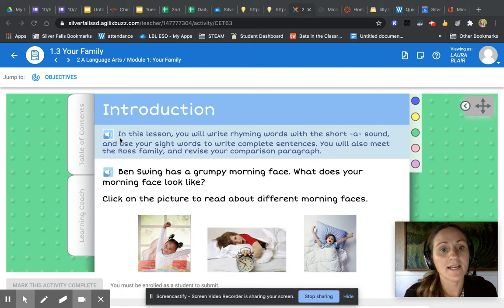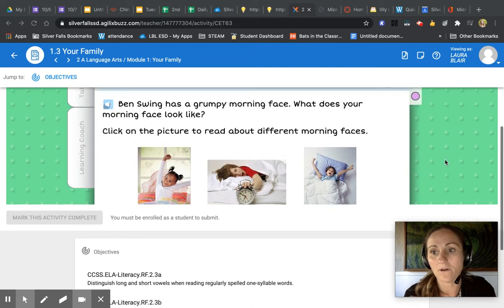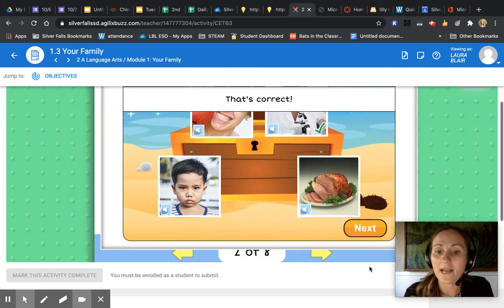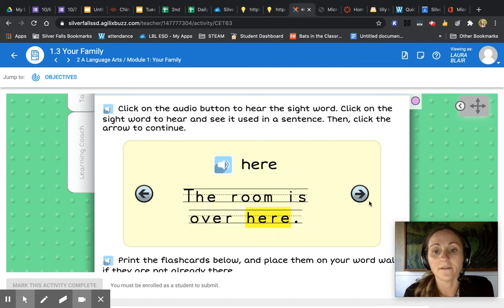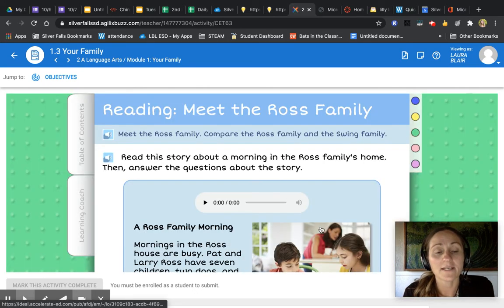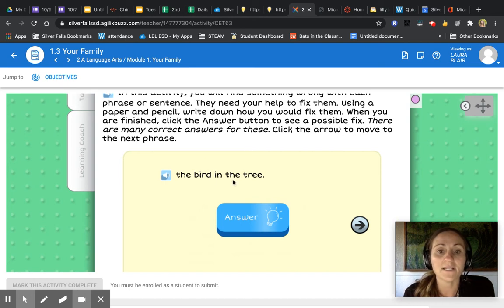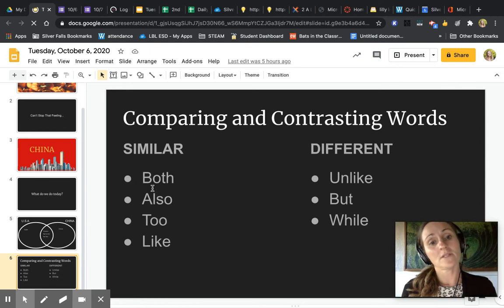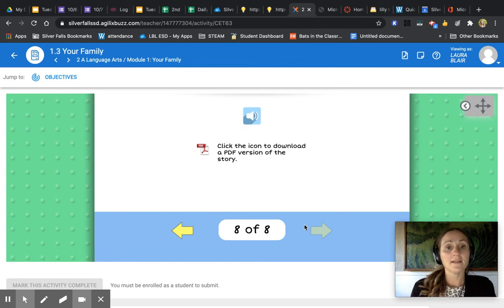Edgenuity LA Lesson 1.3 - 2nd Grade